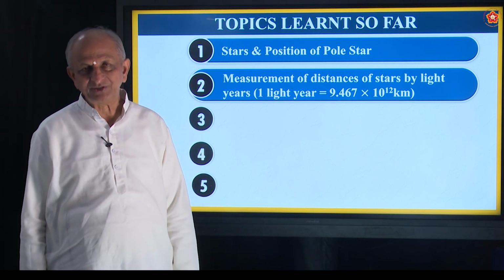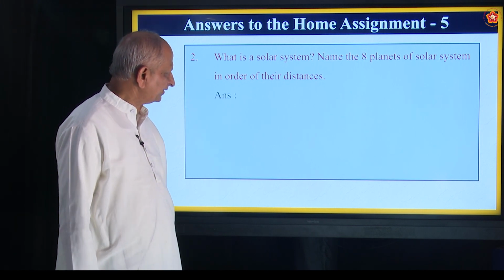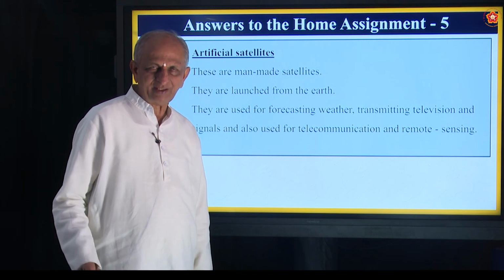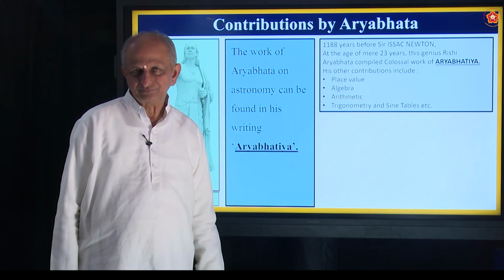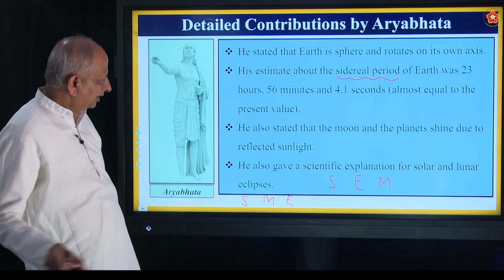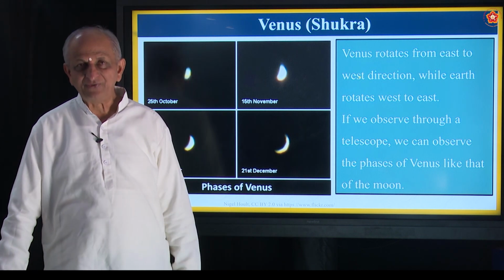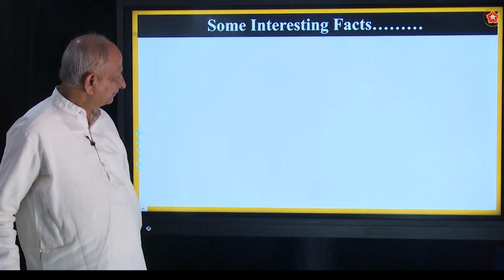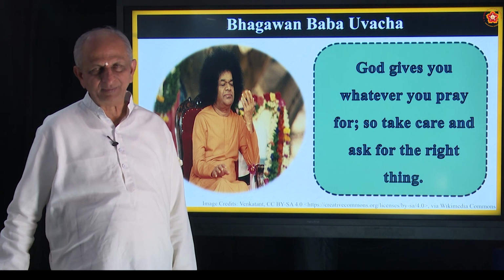Stars and the Solar System | 8th | Karnataka State | Science | Part 6 of 8 | Sri Ramamurthy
In this video, we learn about ancient Indian Astronomy and Aryabhata's contributions, as well as the characteristics of Mercury, Venus, and Earth.

Grade: 8th
Subject: Science
Syllabus: Karnataka State Board and can be utilised for NIOS OBE
Medium: English
Chapter Name: Stars and the Solar System